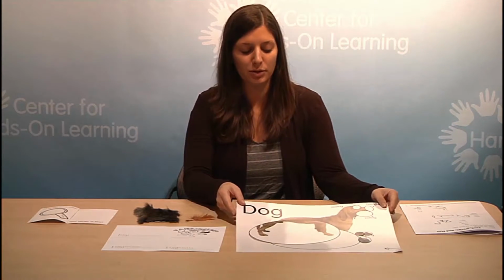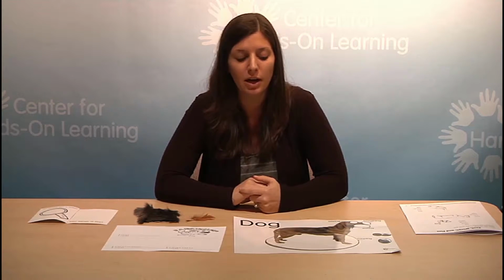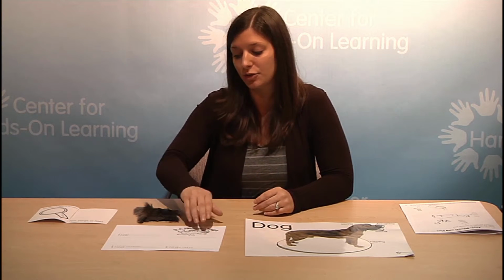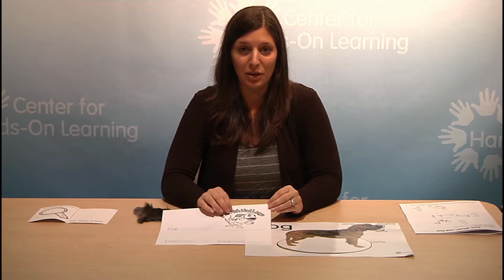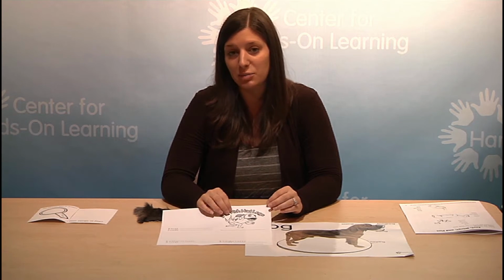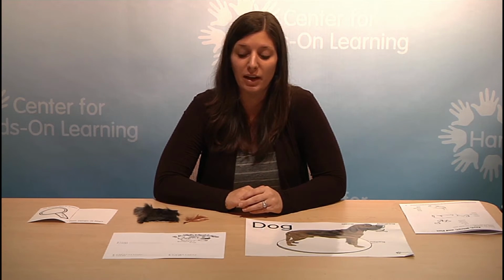Plants and Animals Lesson 4